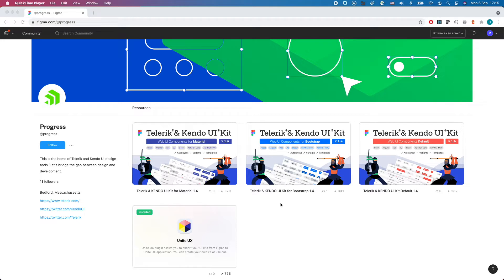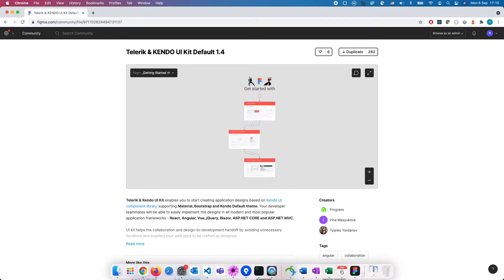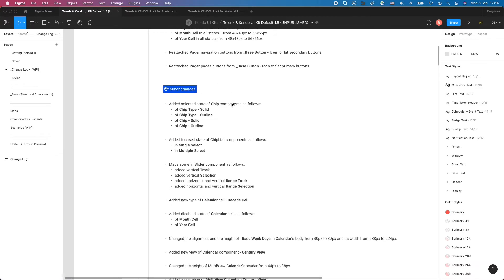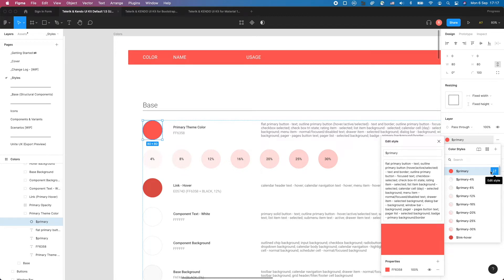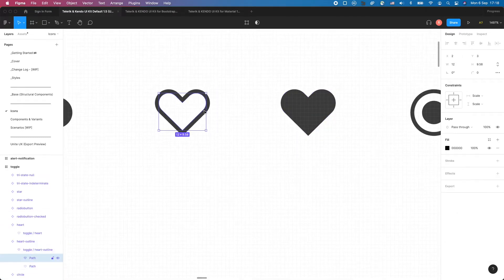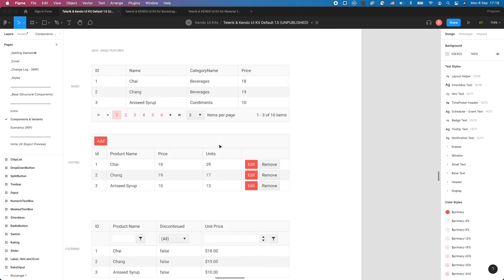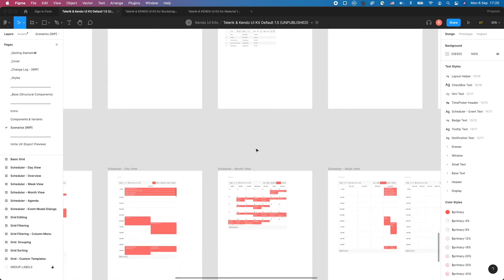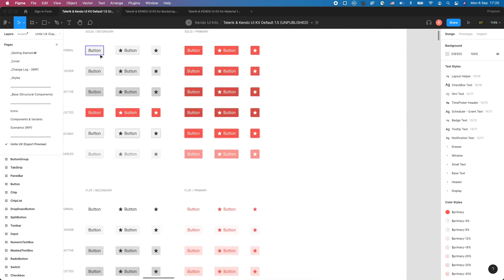Telerik and Kendo UI Kits for Figma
Designers and developers can finally have perfectly matching building blocks on both sides of their own UI design system. Avoid unnecessary iterations and get your apps crafted as designed.

Give the Telerik and Kendo UI Kits for Figma a spin